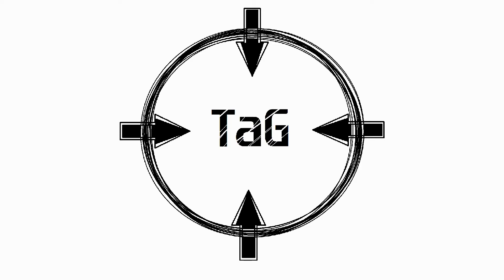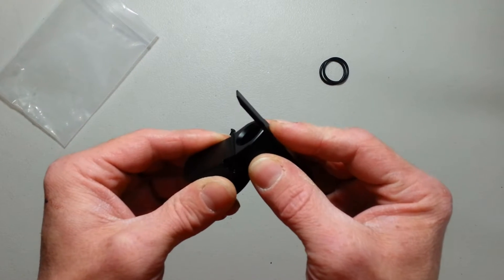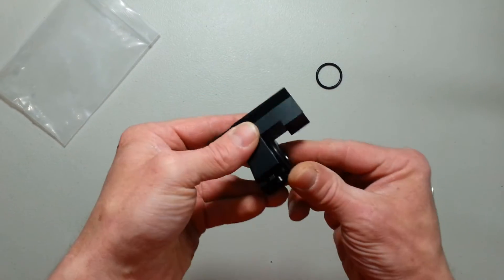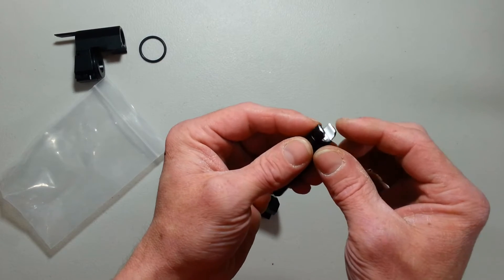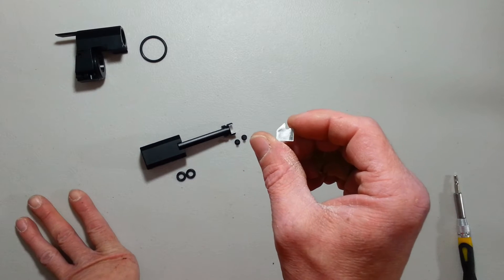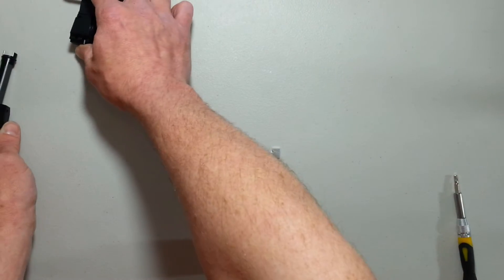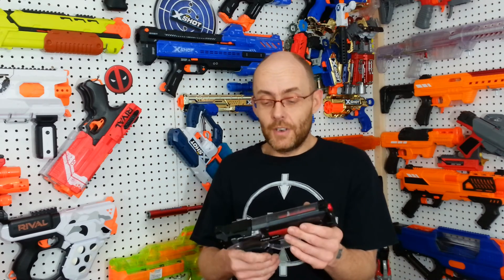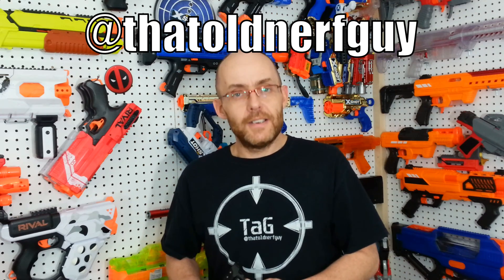Zhenweiqi S200 Fire Rat COMPLETED with all Metal CNC internals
I was able to fetch a CNC Metal Dart Gate, a Pusher and a Mag Release for my S200 Fire Rat... ALL CNC Internals blaster!!

Zhenweiqi S200 Fire Rat Links (Blaster and Parts)